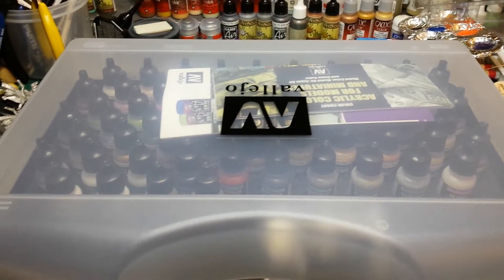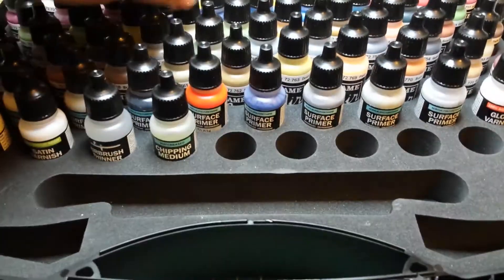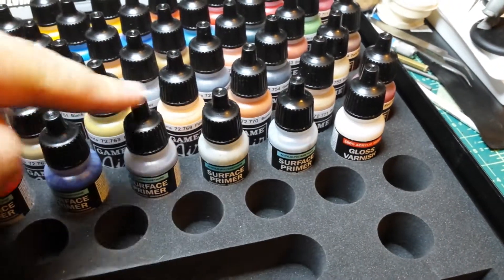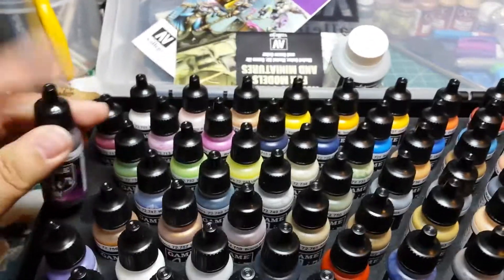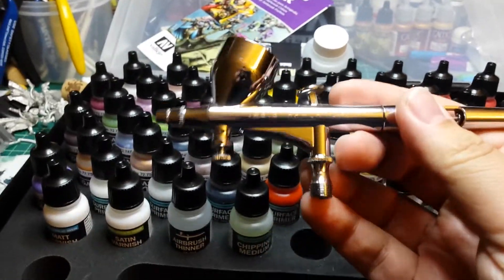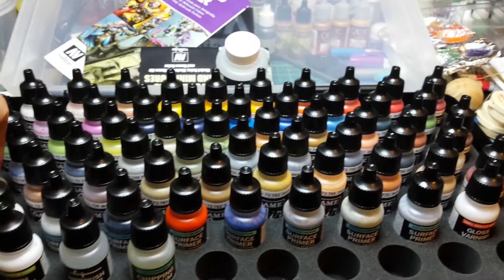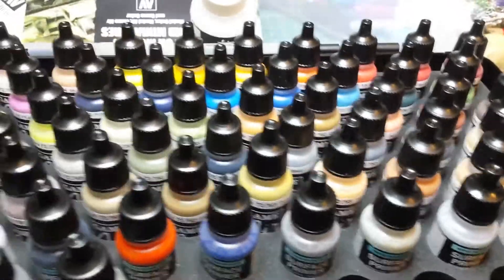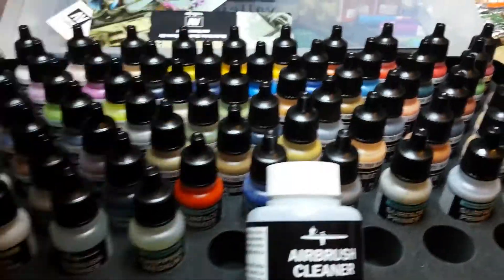My Vallejo Game Air paint set came in!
Squee! I've wanted this paint set for a long time and I finally have it. I can't stop being excited over silly little paints made specifically for airbrushes.